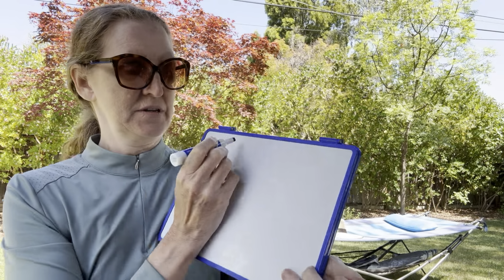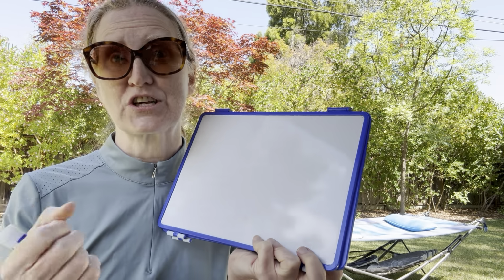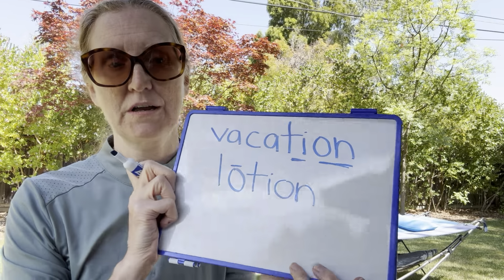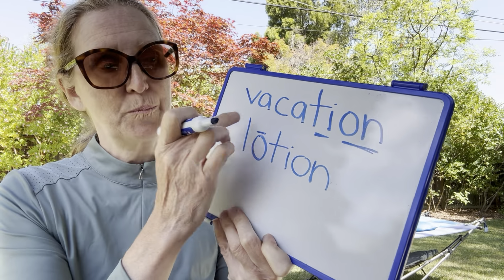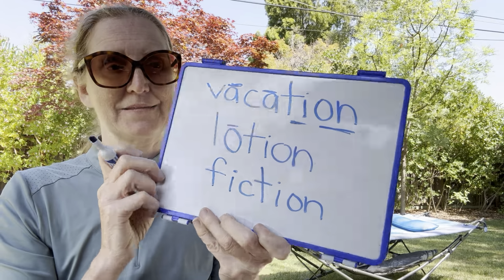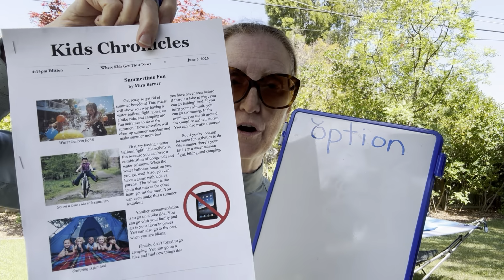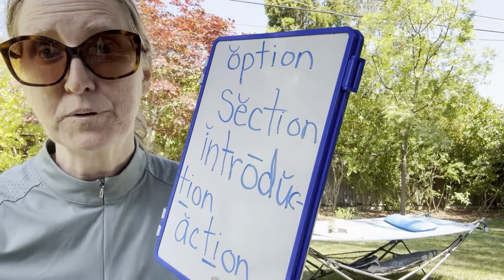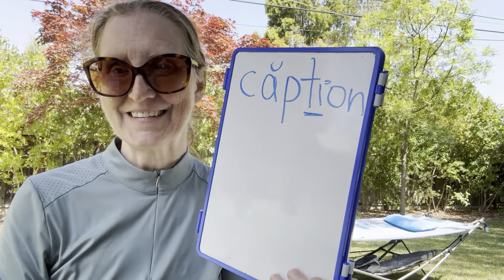Summer Spelling - Episode 1: -tion Ending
In this video, you will learn how to spell words with the -tion ending.